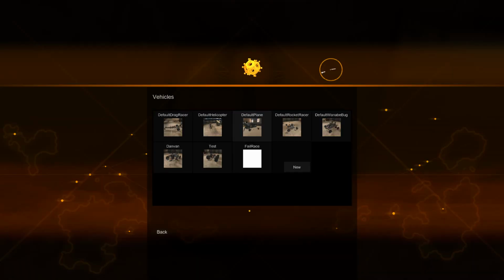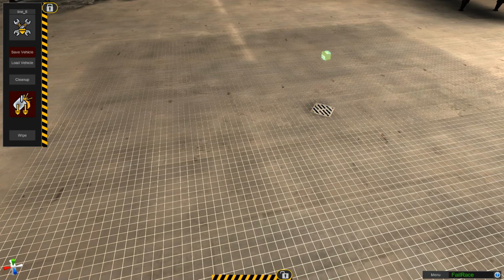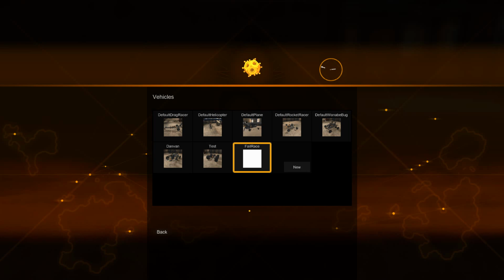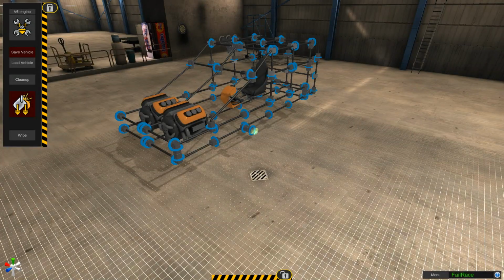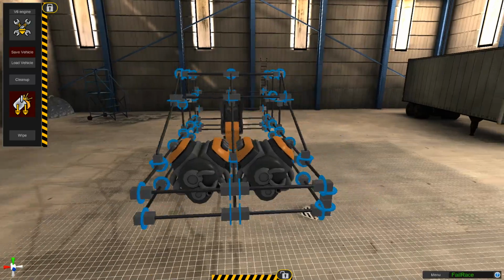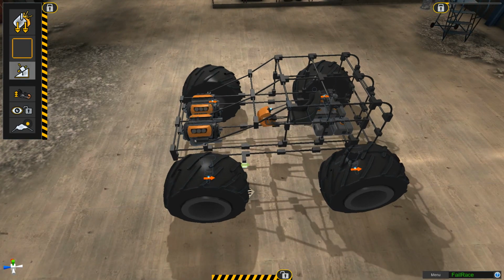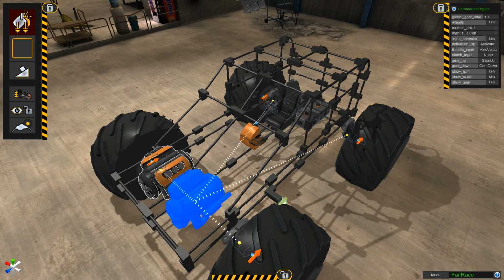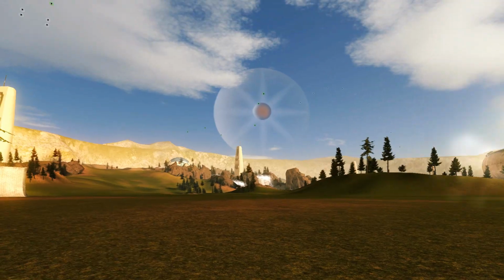FailRace Play Homebrew Vehicle Sandbox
I play a fantastic vehicle building game and attempt to create well something that at least works.